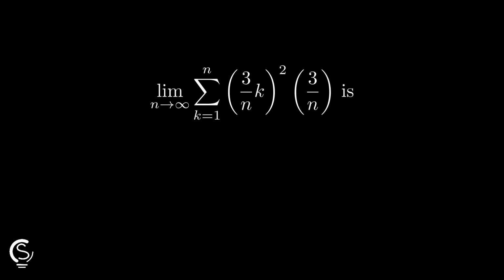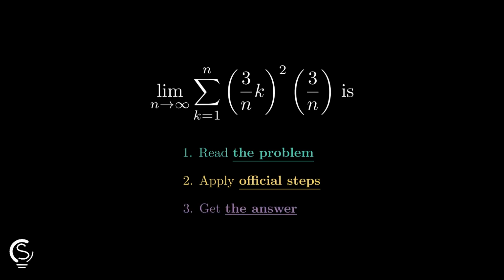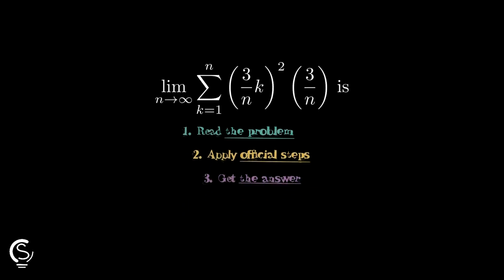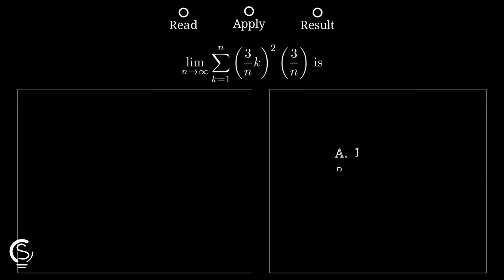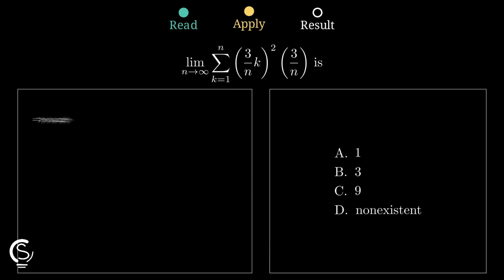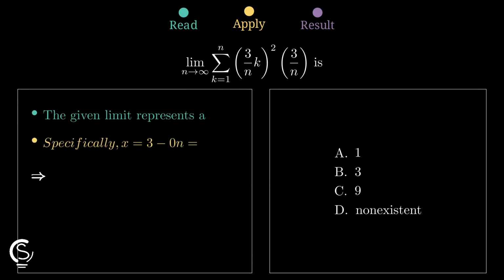2023 AP Calc BC MCQ Question 30 - Riemann Sum to Definite Integral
Detailed step-by-step solution for the 2023 AP Calculus BC MCQ Question 30 focusing on Riemann Sum to Definite Integral. This video breaks down how to identify the function, interval, and limits of integration from a summation expression. The problem asks to evaluate the limit as n approaches infinity of the sum from k=1 to n of ((3/n)k)^2 * (3/n). We identify the width delta x as 3/n and the right-endpoint x_k as 3k/n, which corresponds to the function f(x) = x^2 integrated over the interval from 0 to 3. Want more AP practice?